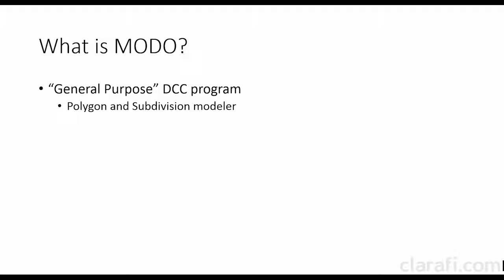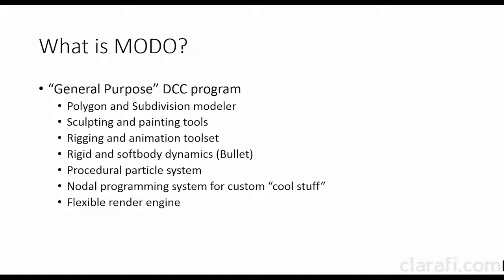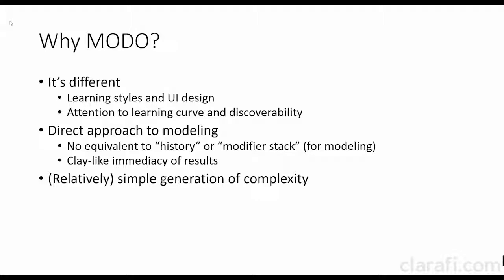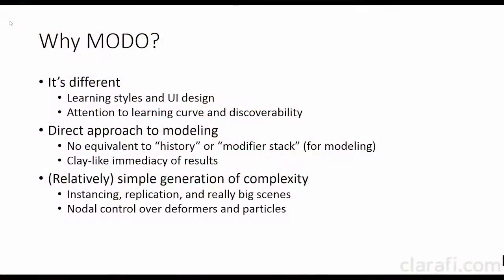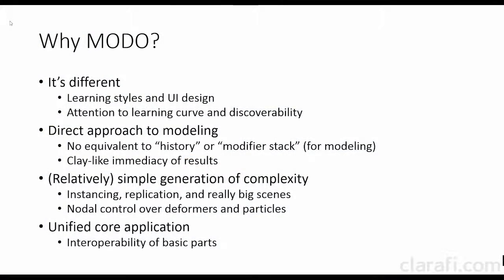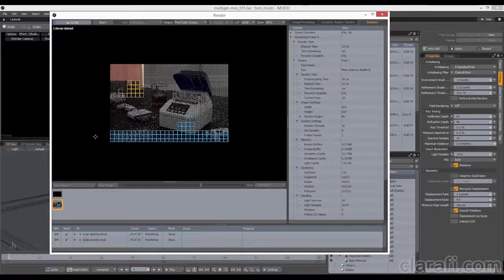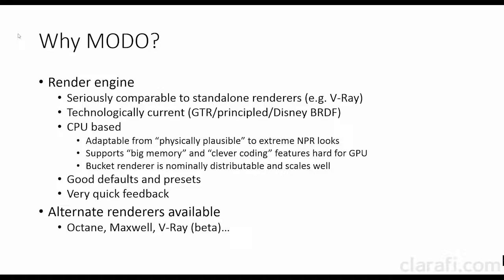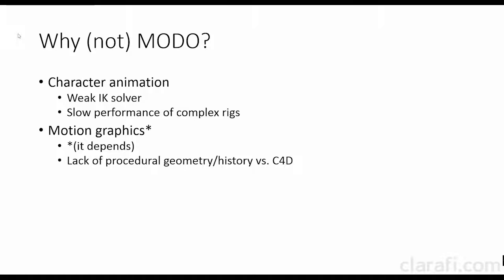Modo for Scientific Visualization: Hardsurface Modeling - Chap02 What is MODO?